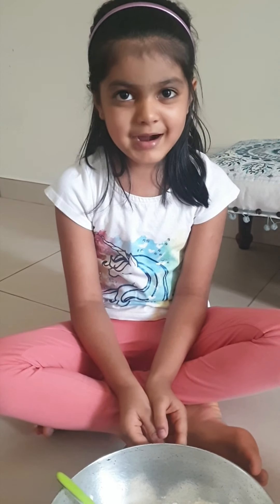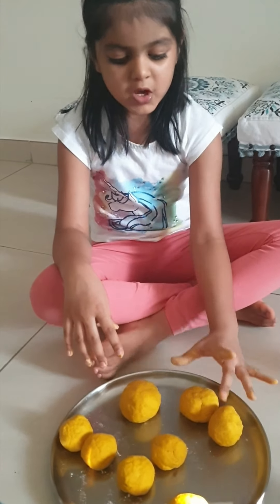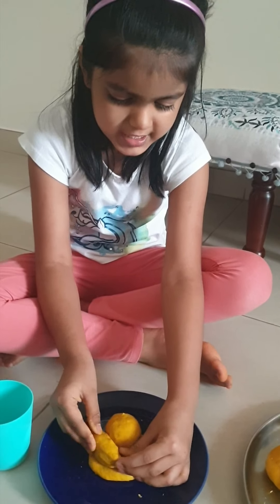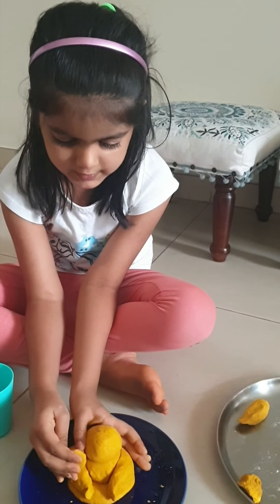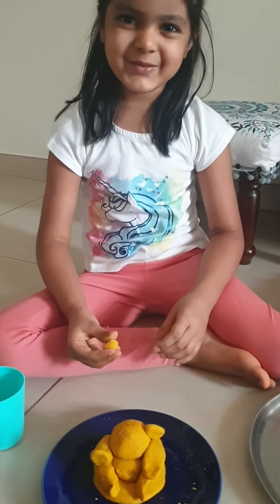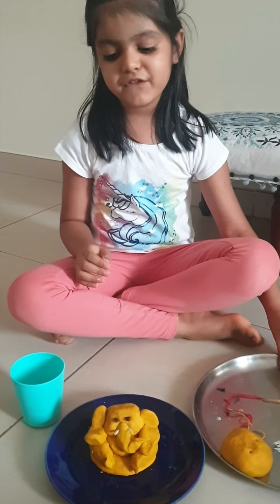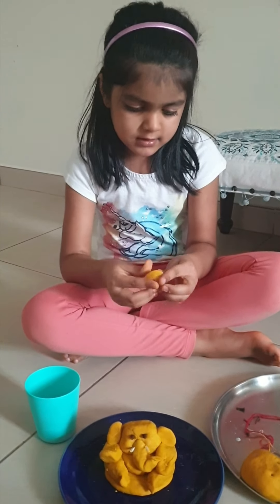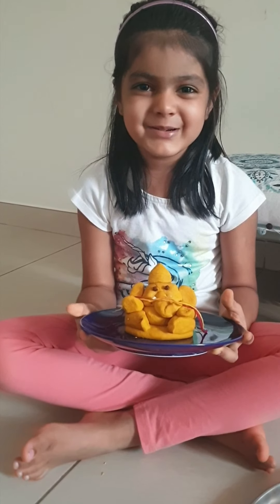Ganesha making from flour clay with Myra!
Wishing you a very Happy Ganesh Chaturthi…. May Lord Ganesha bring along lots of happiness and smiles in your life and take away all your sorrows and pains.” “Let us celebrate this wonderful occasion by welcoming Bappa in our homes and hearts and seek his blessings for another beautiful year blessed by him…. Happy Ganesh Chaturthi.